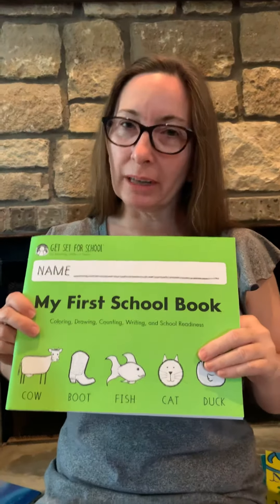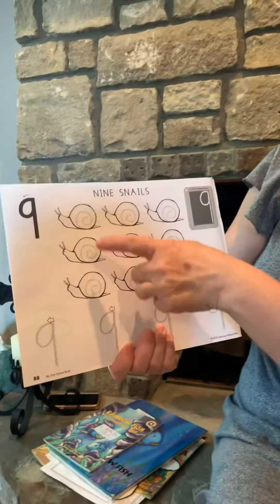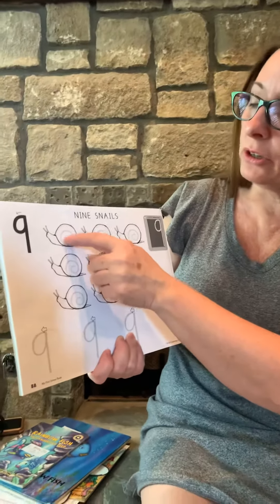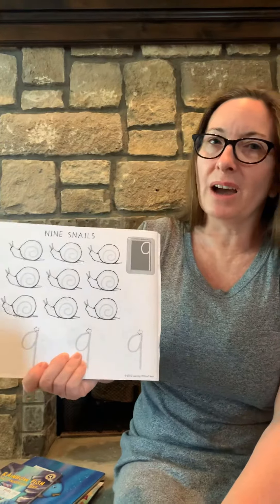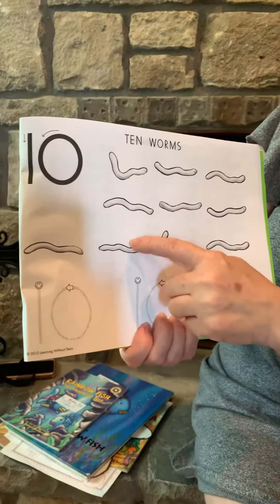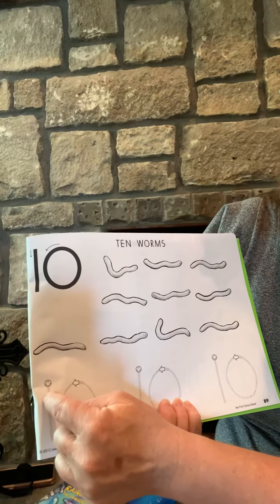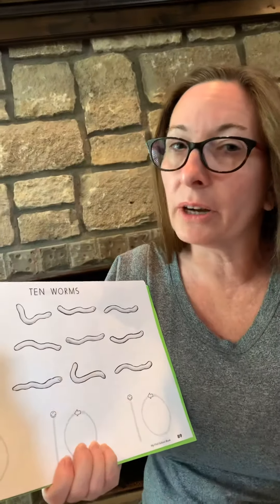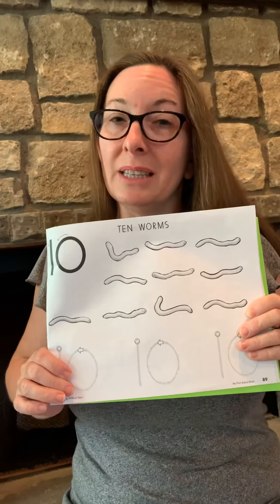Handwriting Without Tears page 88 # 9 page 89 # 10 by Tanya Choate